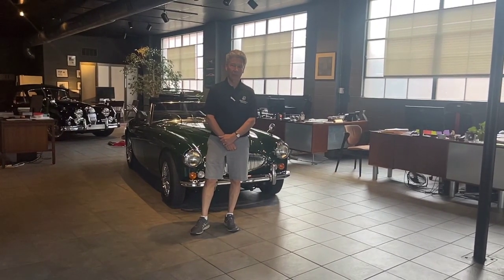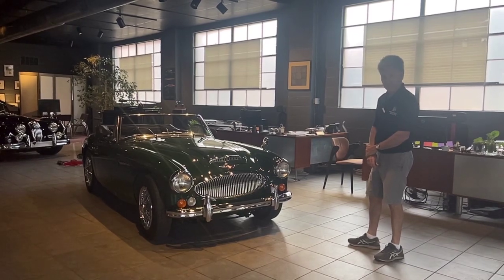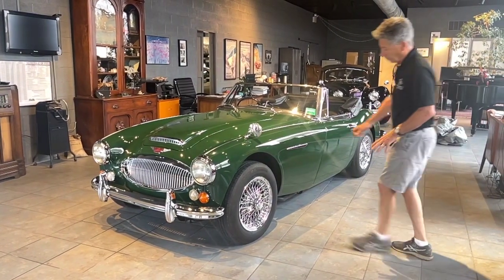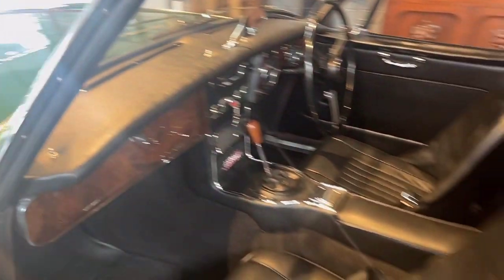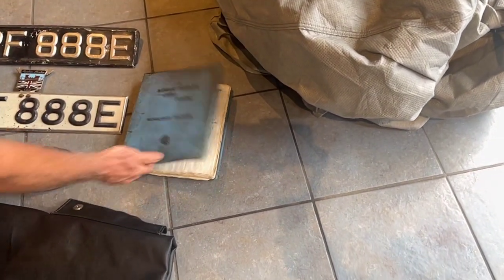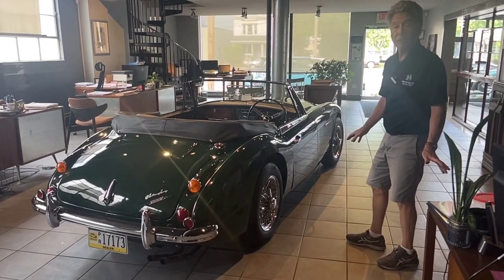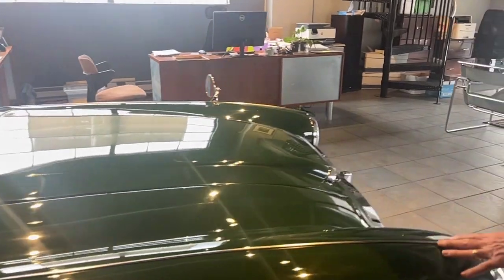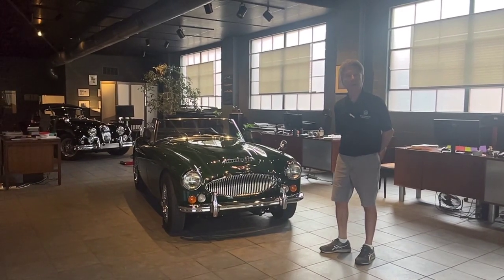1967 Austin-Healey 3000 walk around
1967 Austin-Healey 3000 walk around